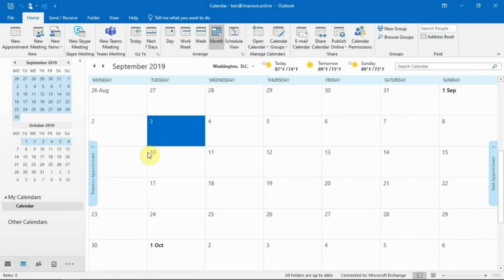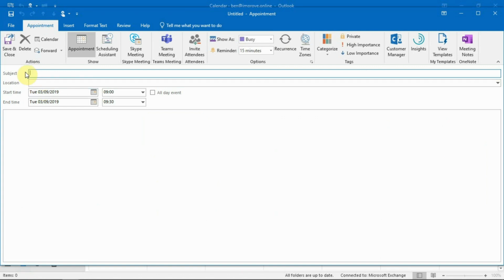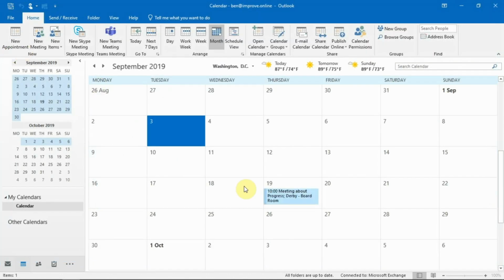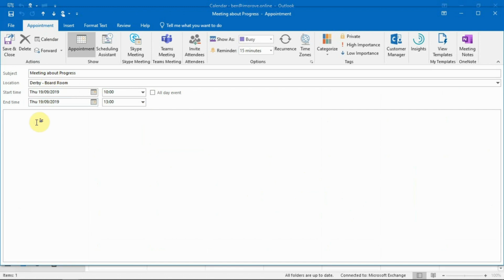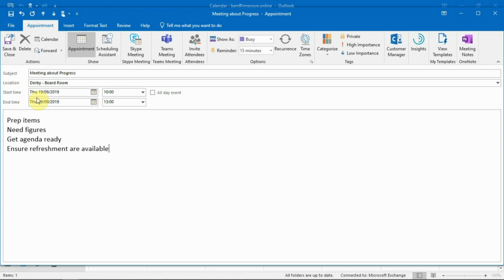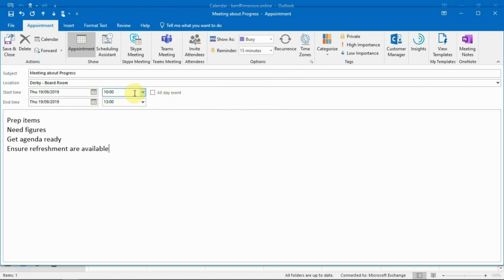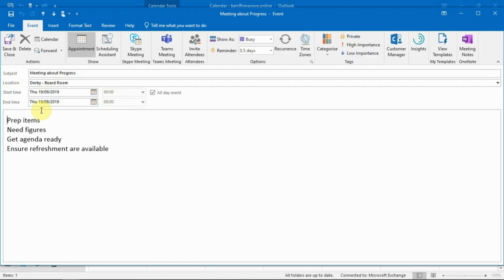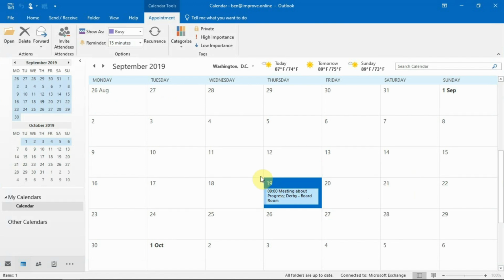16 Create Appointments Full Day and Hourly